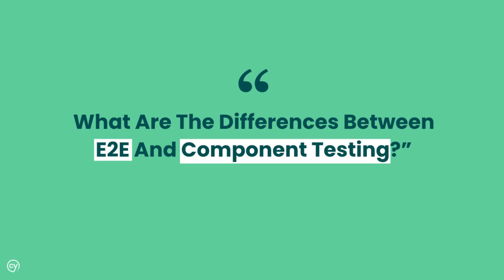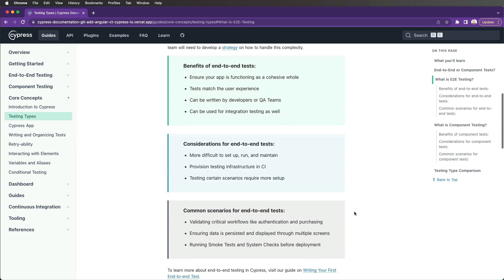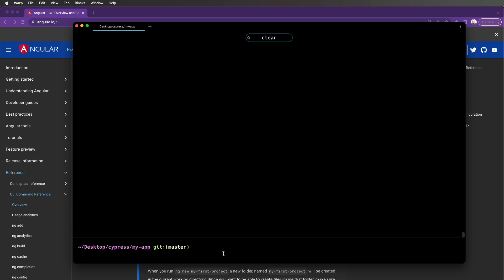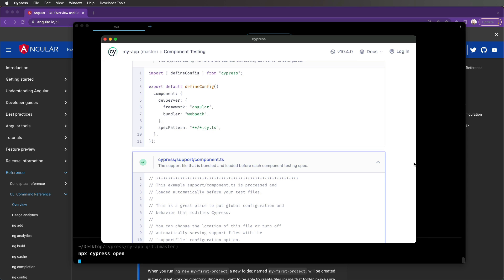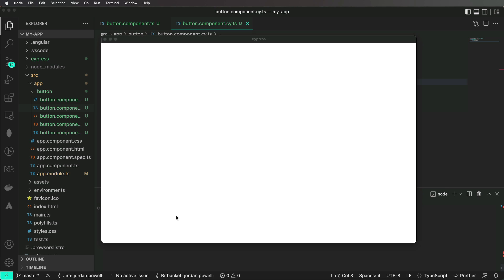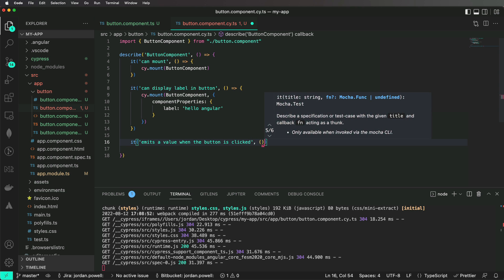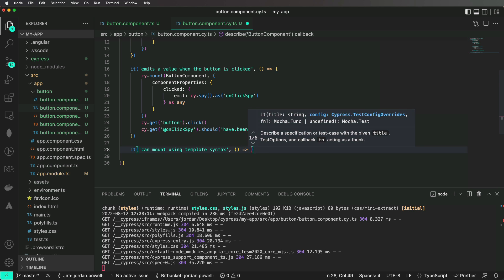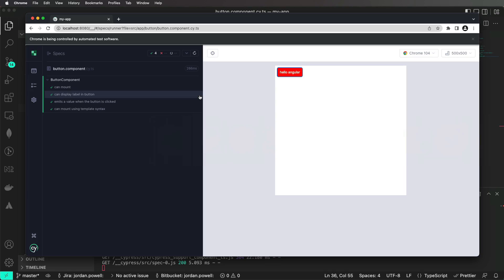Getting Started with Angular Component Testing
We are excited to announce that in Cypress version 10.5 we’ve added support for Component Testing in Angular! Cypress Component Testing provides a testable component workbench for you to quickly build and test your Angular components regardless of complexity, directly in the browser using the same Cypress API many of you have been using for years. In this video I will show you how easy it is to get up and running with Component Testing  for Angular in Cypress!

Additional questions?